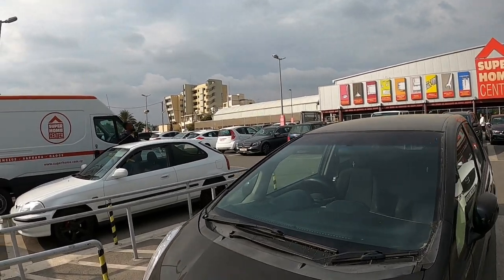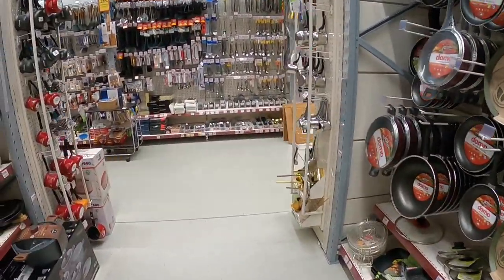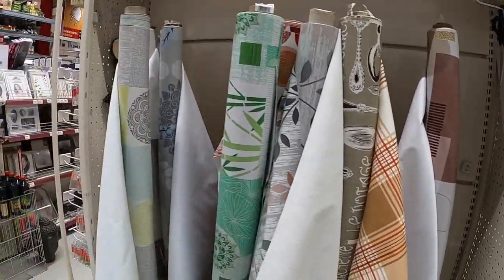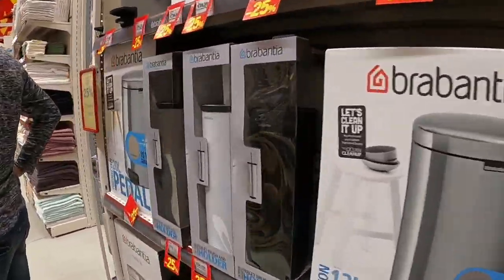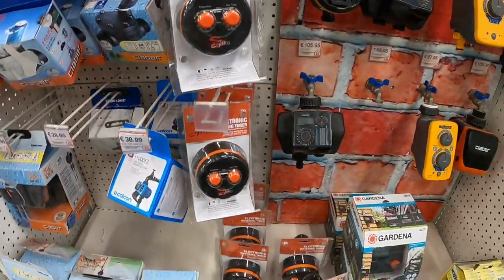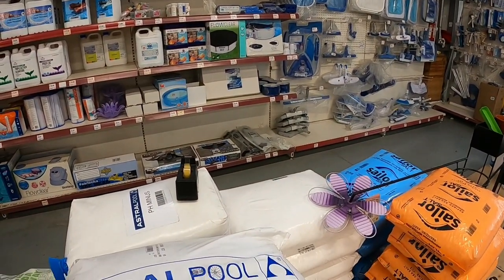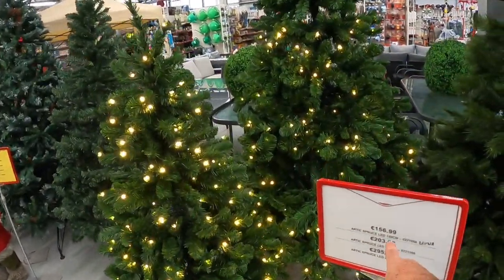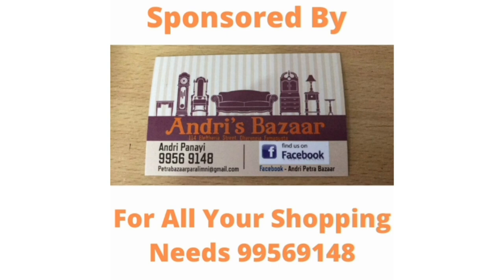Superhome Center Cyprus, Cost of Living.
Join us as we look for plumbing and electrical supplies at the Superhome center Cyprus and compare the prices.

Instergram cyprusinsight.